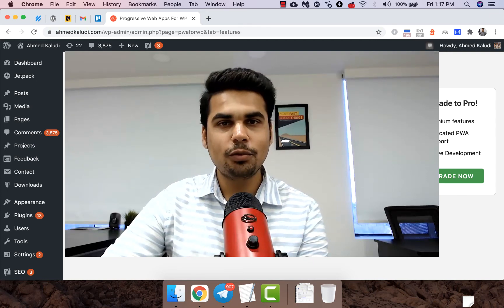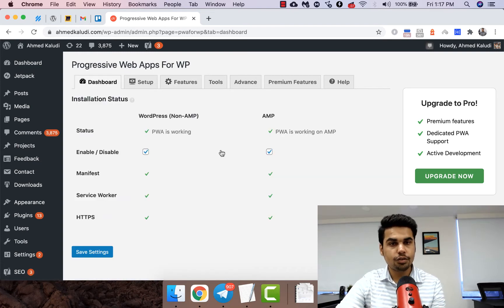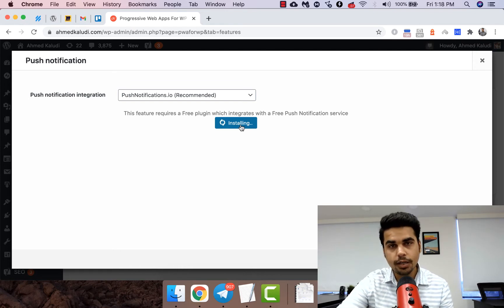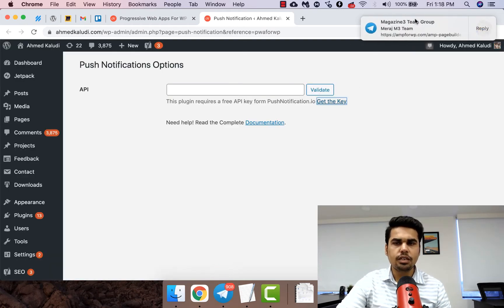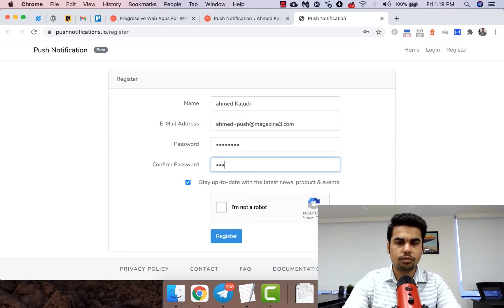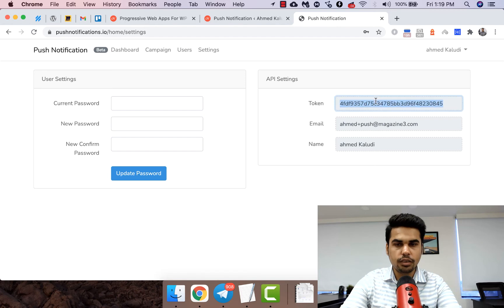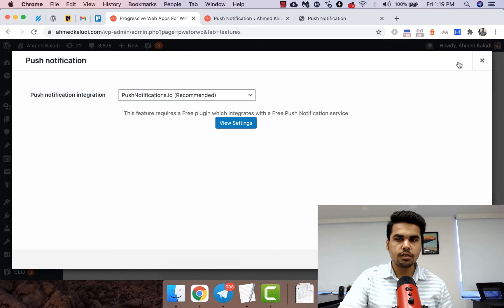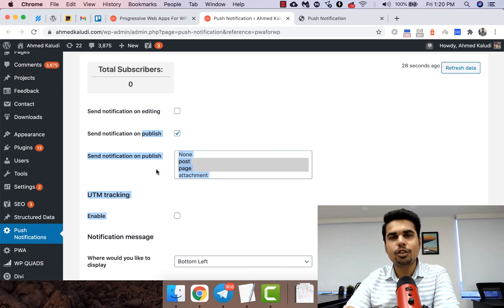How to setup Push Notifications in PWA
Integration of Push Notifications with PWAforWP.